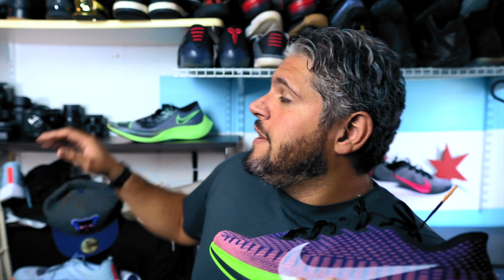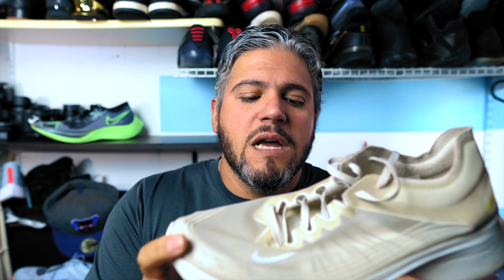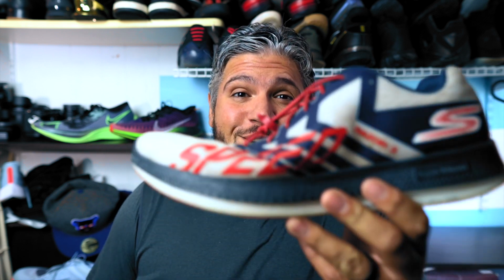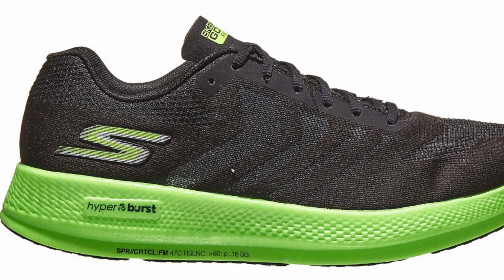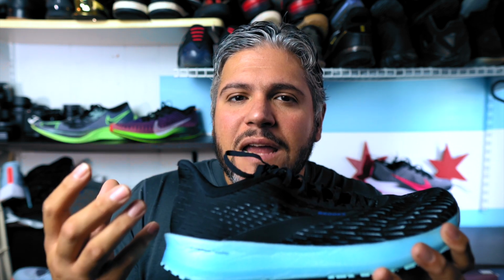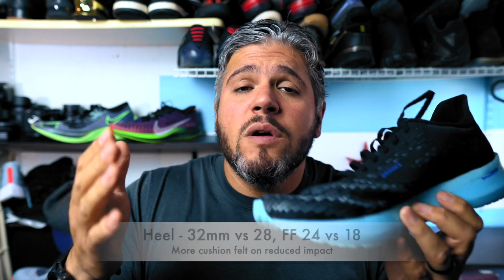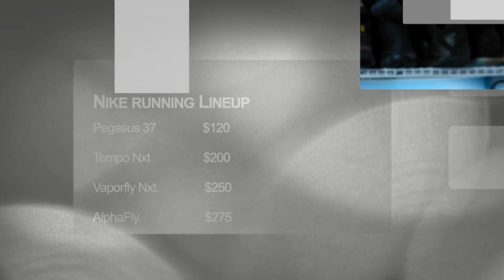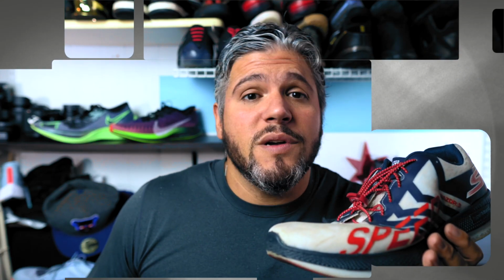No Nike Turbo 3: Whats are the Best Options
With Nike discontinuing one of their best overall runners in the Nike Turbo 2, where does that leave fans of this hugely popular and high performer? In this video we provide 2 of the best options available on the market that are either equal or better than the Nike Turbo 2.